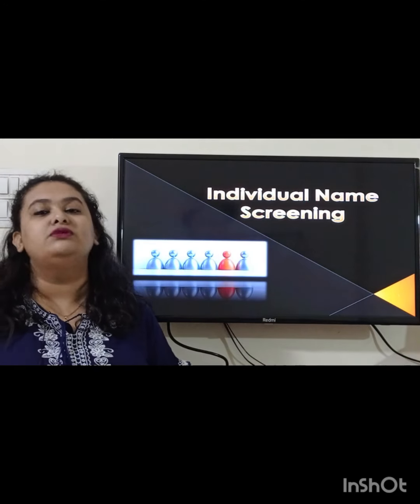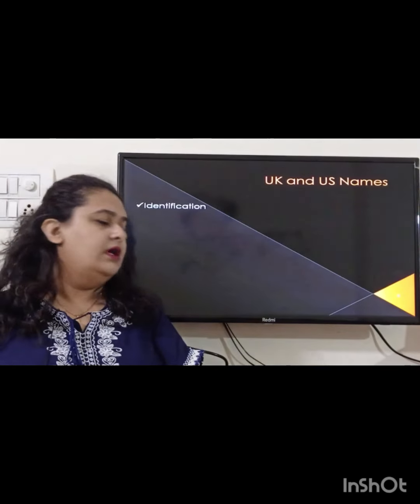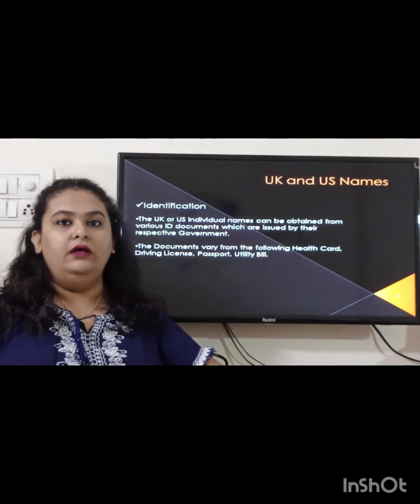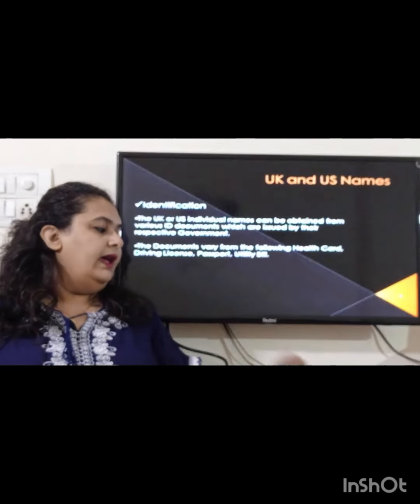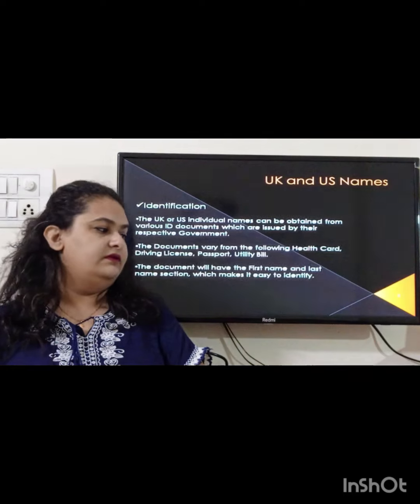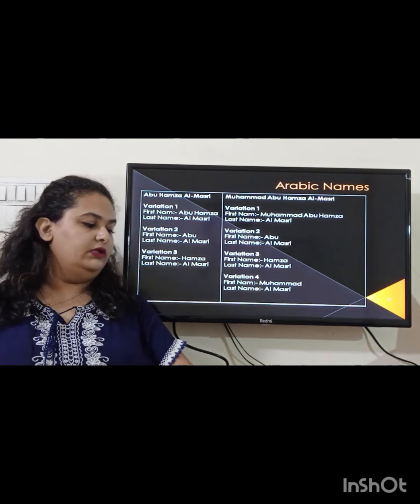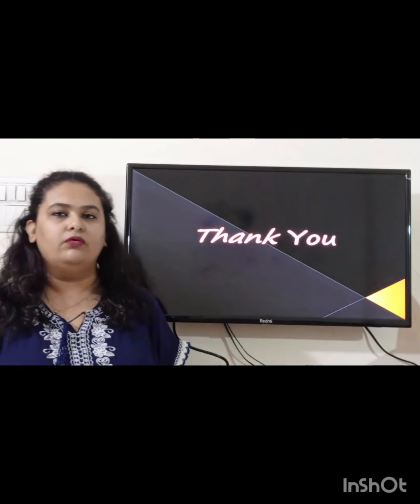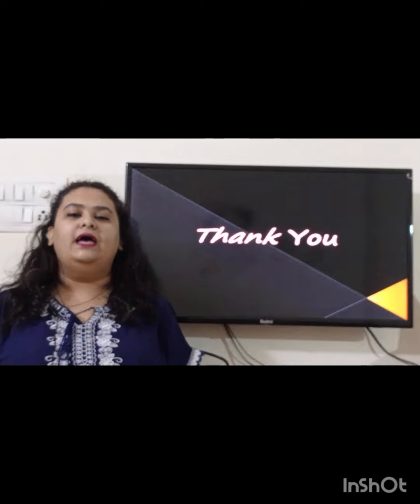Individual Name Screening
Welcome to the world of KYC. This video includes the method of how to identify perform screening on Individual Names.

Also the video has samples of documents which are accepted in the KYC world.

Below are the links for the ID Copies sample for better understanding of the format.